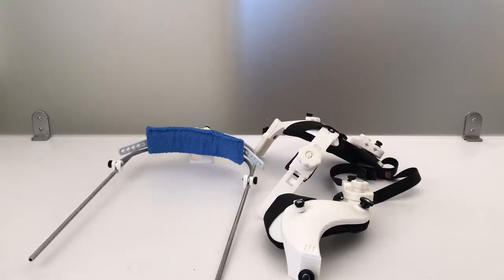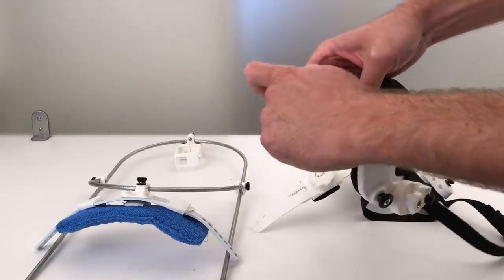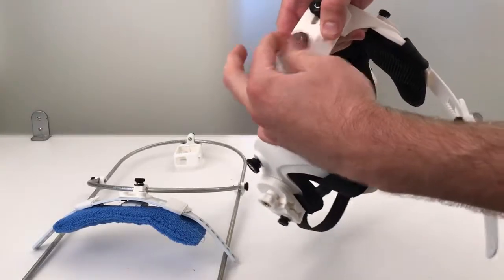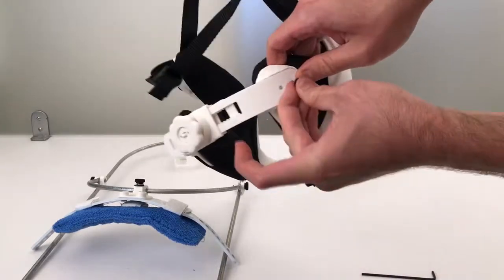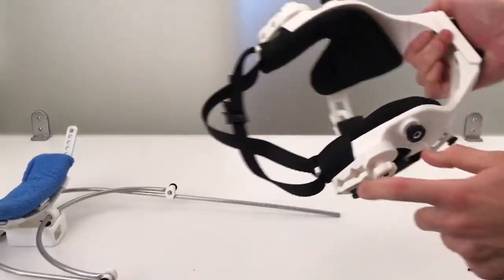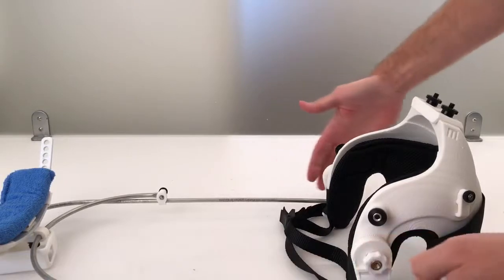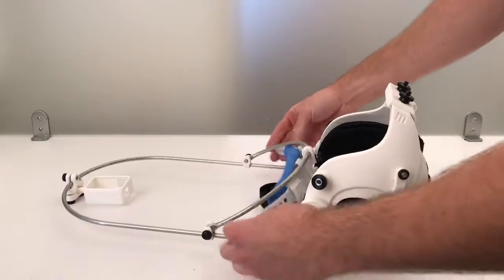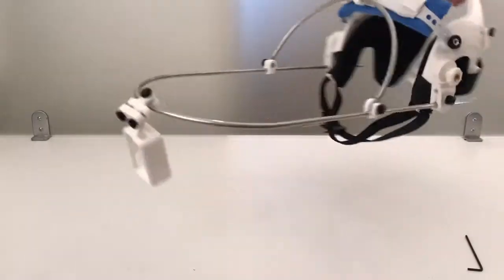M2 Head Rig: Assembly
This video demonstrates how to assemble the M2 Head Rig once it arrives in its flat-pack shipping box.

The M2 Head Rig from MOCAP Design is a hardware platform for capturing head-mounted camera footage. The equipment is lightweight and comfortable, fully adjustable, and allows for highly stable handsfree capture of facial performance video and point-of-view style footage using common camera products.